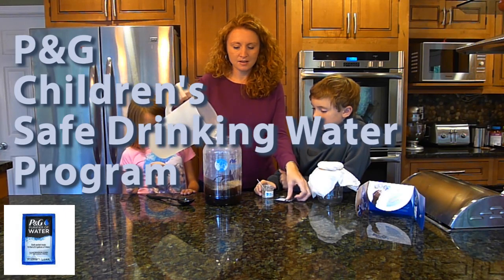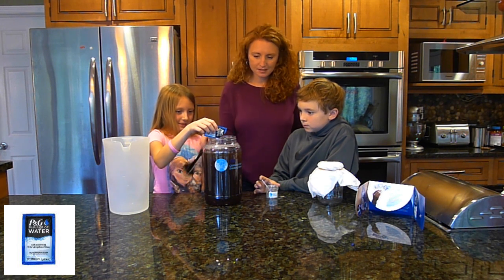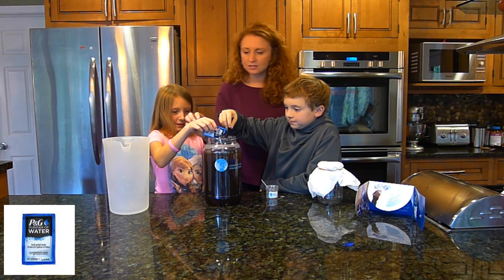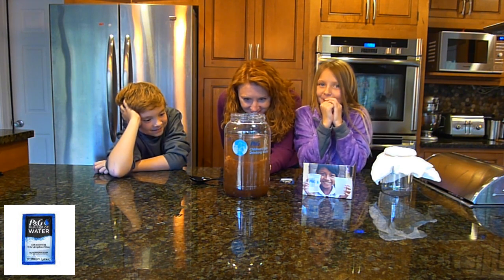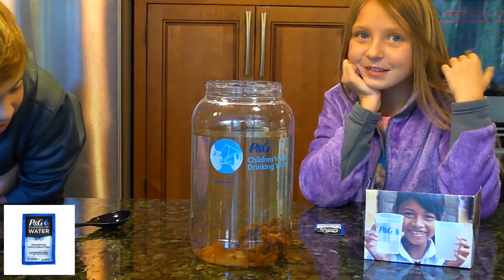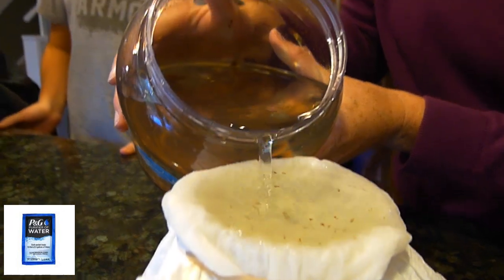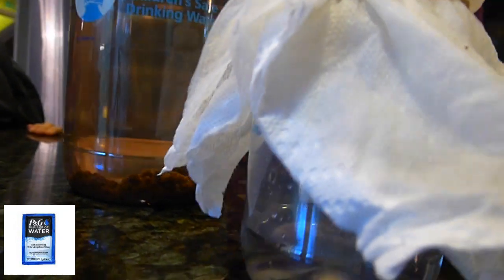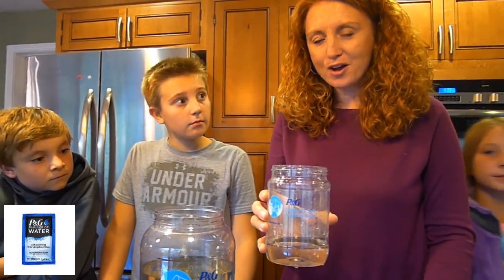Children Furiously Making Safe Drinking Water at home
A Demonstration of P&G's Water Purifying Packets for the Children's Safe Drinking Water Program